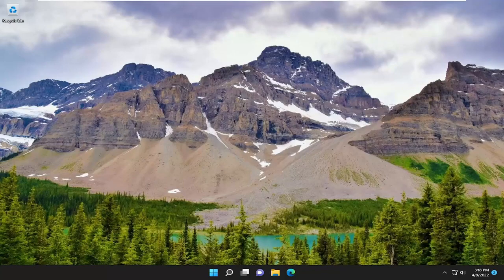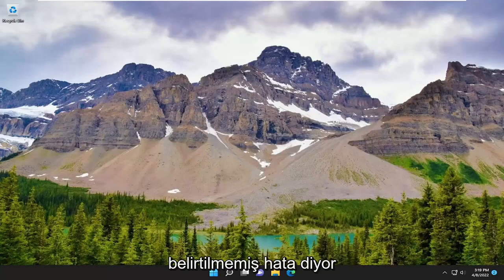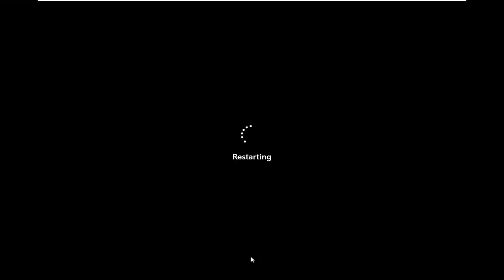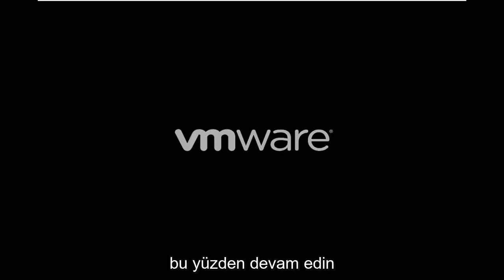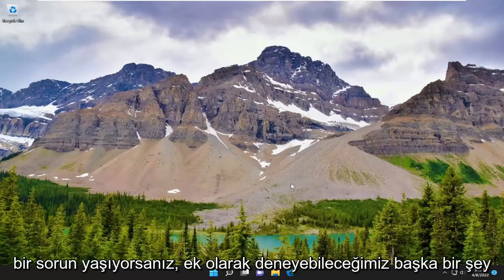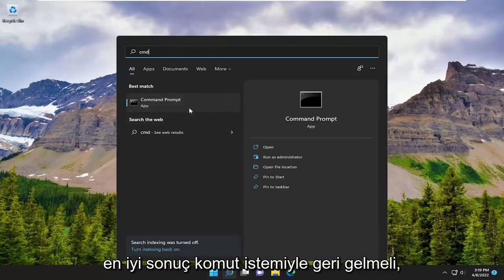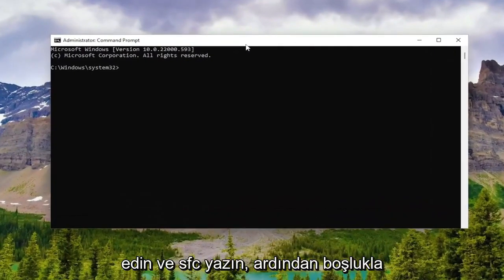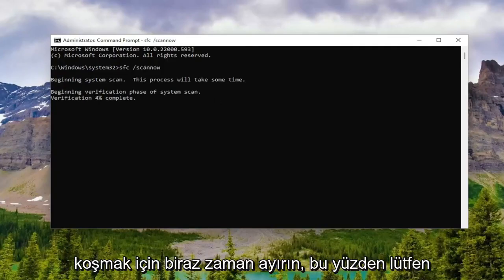Windows 0x80004005 Hata Kodu Hatası ve Çözümü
Hata 0x80004005, Windows 11'de Belirtilmemiş Hata [Çözüm]

Windows'taki diğer birçok hatanın aksine, 0x80004005 hatası "belirtilmemiş bir hatadır". Bu, herhangi bir sayıda nedenden kaynaklanabileceği anlamına gelir.

Belirtilmemiş 0x80004005 hatasının en yaygın nedenleri arasında Windows Update sorunları, bozuk dosya ve klasörler ve sıkıştırılmış dosyaları çıkarırken oluşan hatalar yer alır.

Hata 0x80004005: Belirtilmemiş hata, Dosya Gezgini'nde dosya veya dizinlerle çalışırken kullanıcılar için açılabilir.

Masaüstünüzde bu hata mesajı penceresi açıldı mı? Eğer öyleyse, doğru yere geldiniz! Bunlar, Windows 10 ve 11'de bu sorunu çözecek birkaç çözümdür.

Bu eğitimde ele alınan sorunlar:
beklenmeyen bir hata sizi dosyayı kopyalamaktan alıkoyuyor
beklenmeyen bir hata dosyayı silmenizi engelliyor
Bu hatayı almaya devam ederseniz beklenmeyen bir hata sizi klasörü silmekten alıkoyuyor
beklenmeyen bir hata silmenizi engelliyor
beklenmeyen bir hata sizi klasörü silmekten alıkoyuyor
beklenmeyen bir hata sizi kopyalamaktan alıkoyuyor
beklenmeyen bir hata sizi Windows 11 dosyasını kopyalamaktan alıkoyuyor
beklenmeyen bir hata sizi Windows 10 dosyasını kopyalamaktan alıkoyuyor
beklenmeyen bir hata Windows 11 dosyasını silmenizi engelliyor

Hata 0x80004005, belirtilmemiş bir hata olarak çevrilir ve genellikle kullanıcı Paylaşılan Klasörlere, Sürücülere, Sanal Makinelere, Microsoft Hesabı değişikliklerine erişemediğinde ve ayrıca Windows Güncellemeleri yüklenemediğinde görülür. Bu sorunun giderilmesi, hata mesajının nereden ve nasıl kaynaklandığına bağlıdır ve hata size asıl sorunun ne olduğunu tam olarak söylemediğinden, Microsoft Books'ta bile “Belirtilmemiş Hata” olarak tanımlanır.